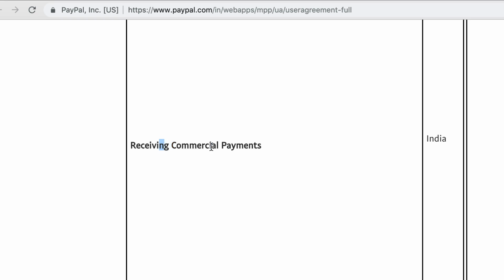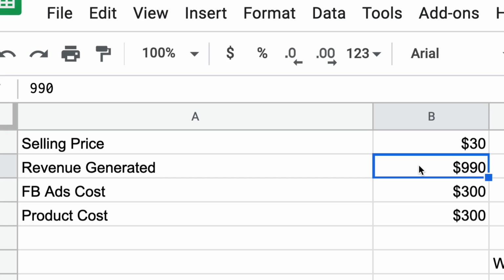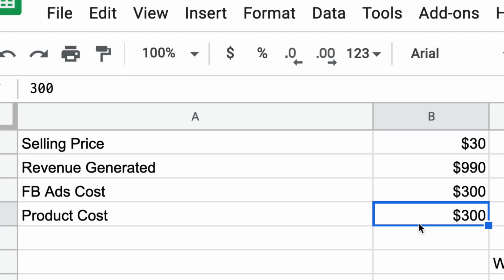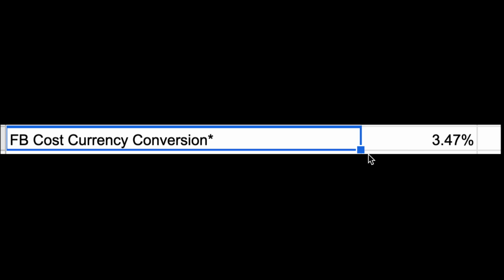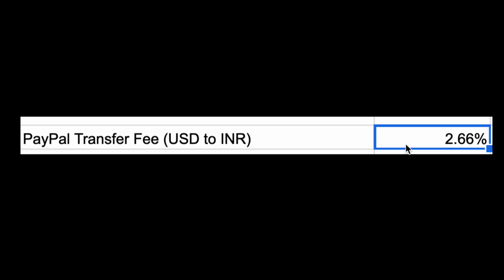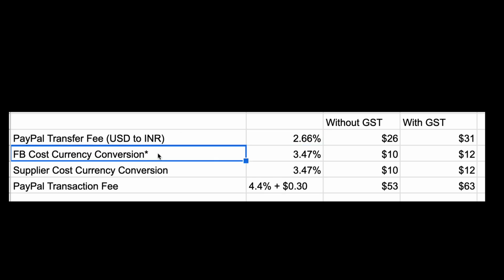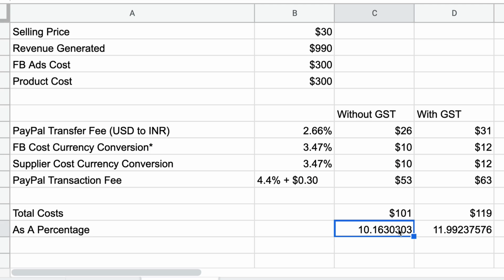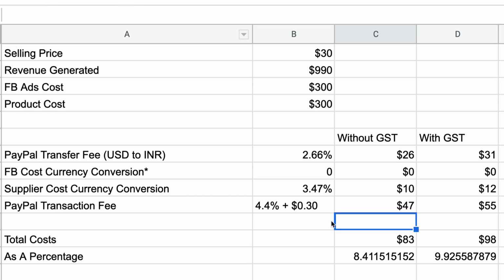The TRUTH About Currency Costs & Gateway Fees - Ouch!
All non-US folks who sell in USD on their stores, need to pay attention to this video!

Dream Big. Make It Happen. Just Do What Needs To Be Done!